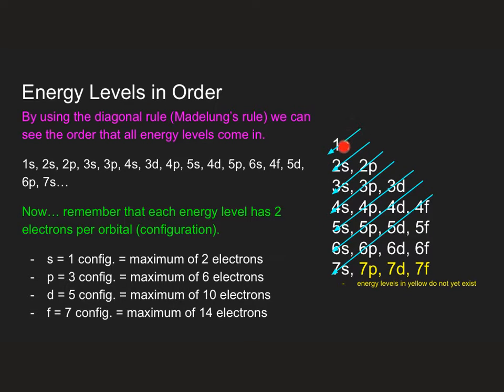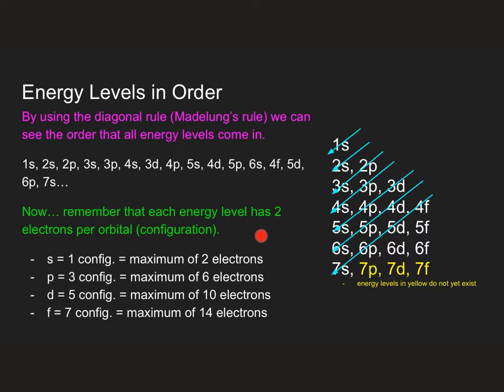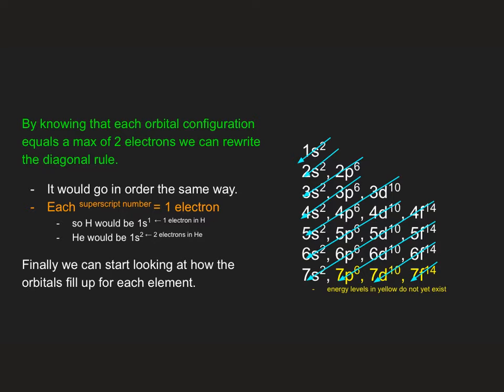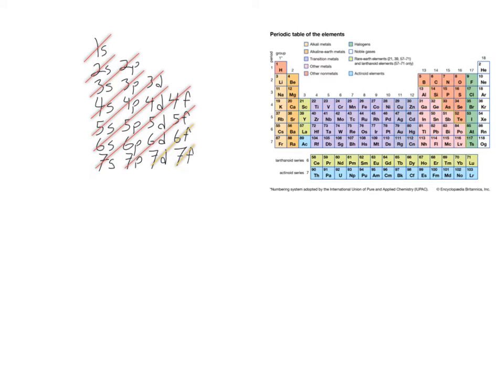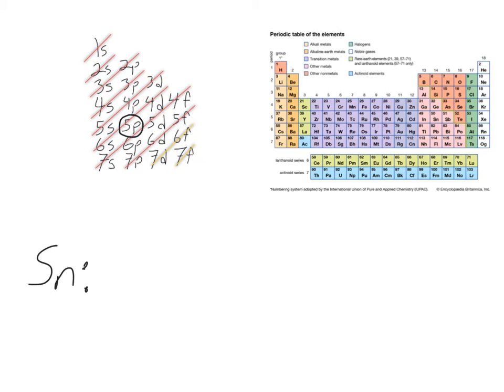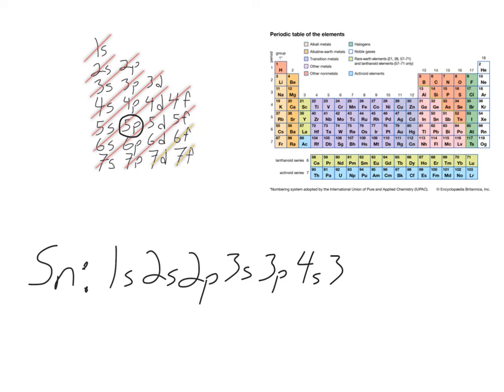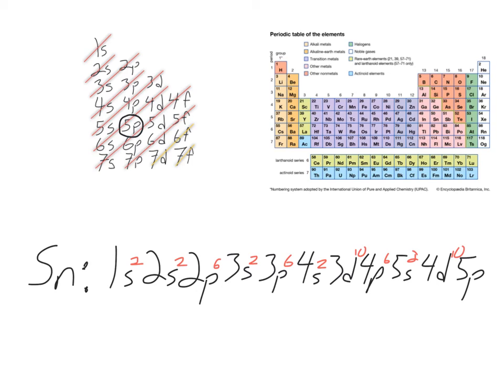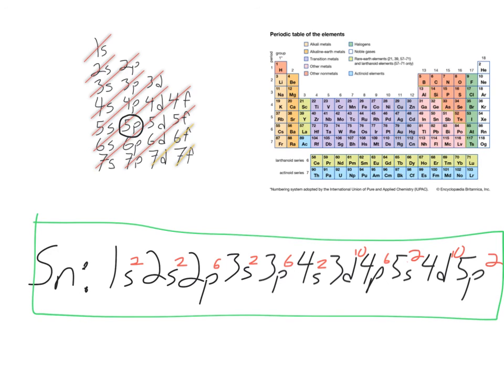Electron Configuration Part 4 Notation